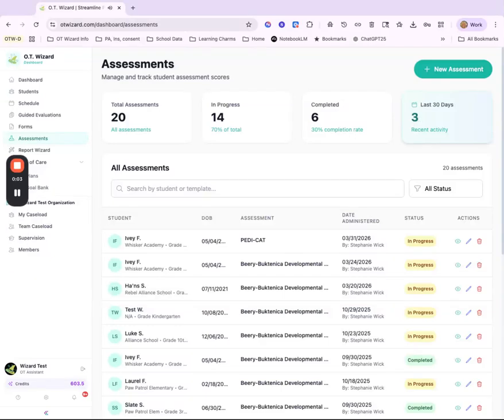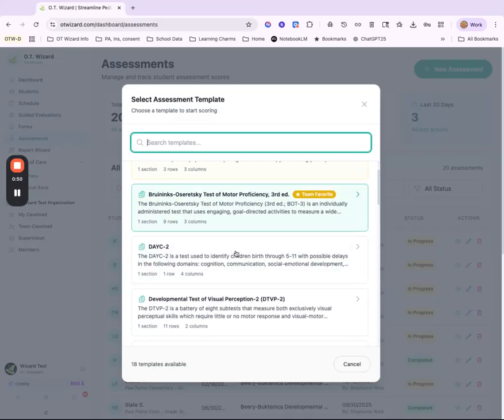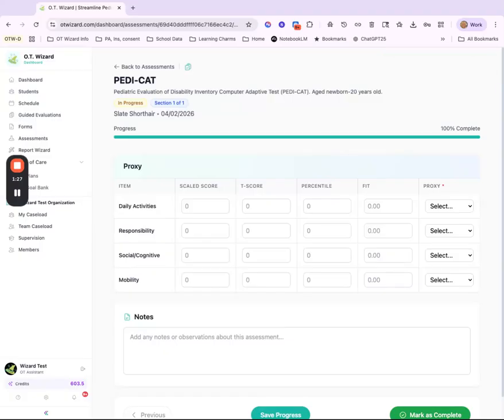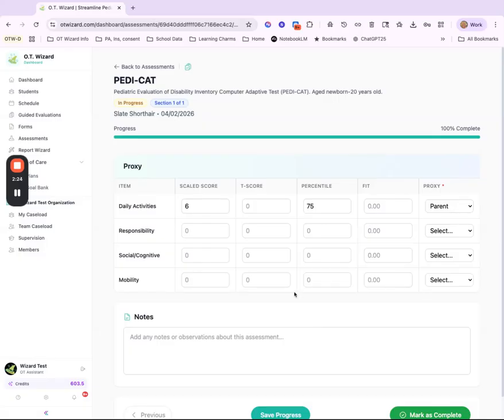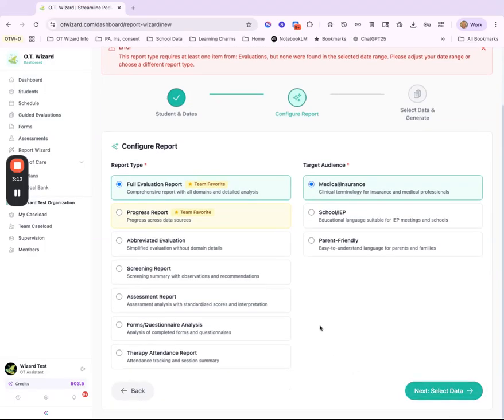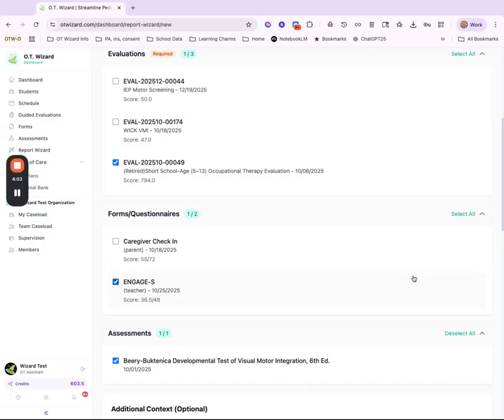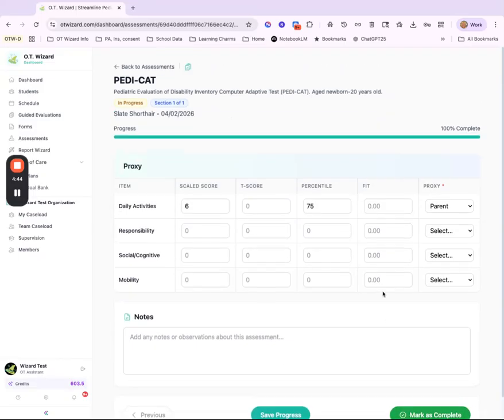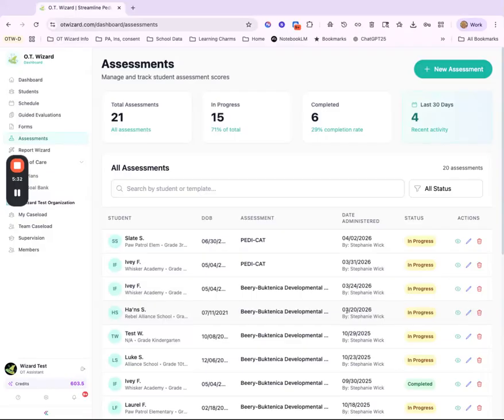MyTherapyWizard | Assessments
Built by a practicing OT for therapy practices.

MyTherapyWizard is a clinical intelligence and EMR system for occupational therapy, speech therapy, physical therapy, and mental health professionals.

MyTherapy Wizard evaluates performance in evaluations, forms and daily treatment notes across twelve domains including visual-motor integration, fine motor skills, gross motor skills, praxis, visual perception, executive functioning, activities of daily living, and participation. MyTherapyWizard is undergoing Rasch analysis validation to establish psychometrically sound, norm-referenced scoring with living norms that update continuously as the clinical database expands.
Unlike traditional checklist-based assessments, MyTherapyWizard converts all observations to continuous metrics that enable progress tracking, cross-domain comparison, and comprehensive reporting.

MyTherapyWizard is committed to advancing the therapy profession by collecting de-identified clinical data from real therapist users.   This continuous data collection enables research on developmental trends, intervention effectiveness, and response to intervention patterns that elevate practice from perception-based to data-driven decision making and strengthen the evidence base for the entire therapy profession.

*The child in the video was a model for teaching purposes with full consent from the guardian.